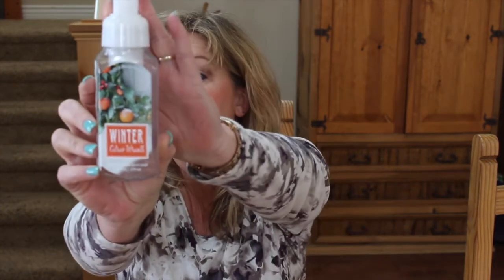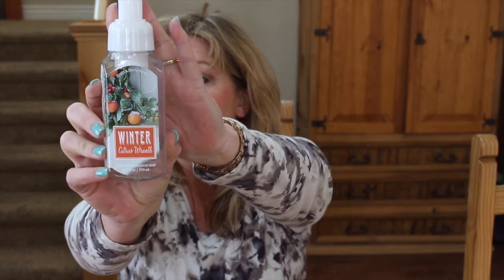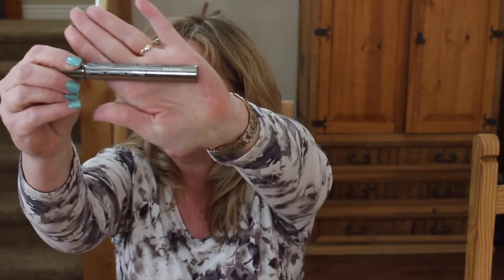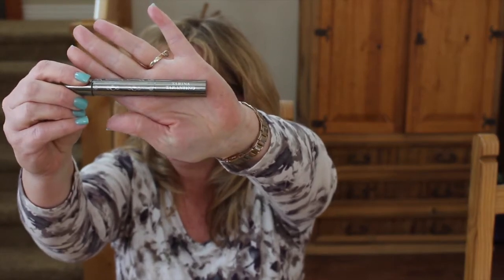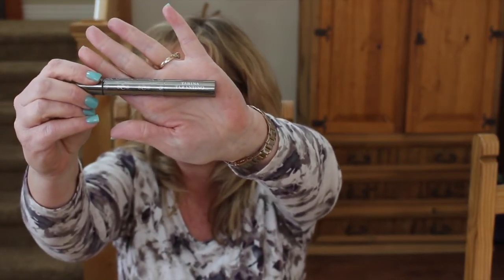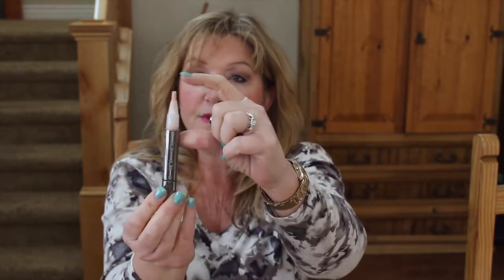February Empties 2015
I only finished up four things in February, but let me show them to you!